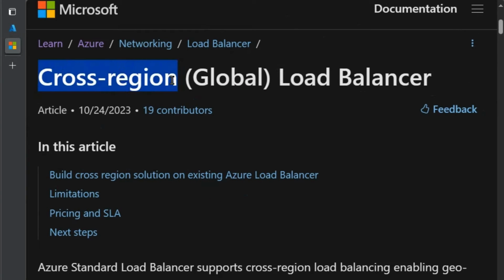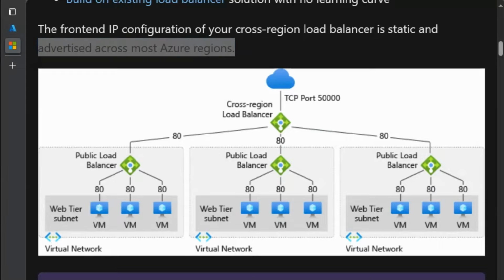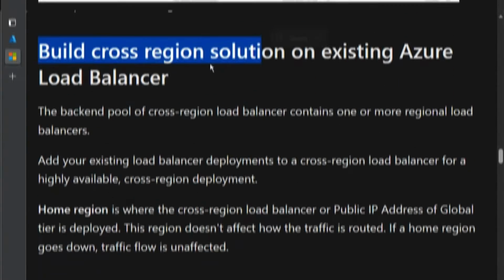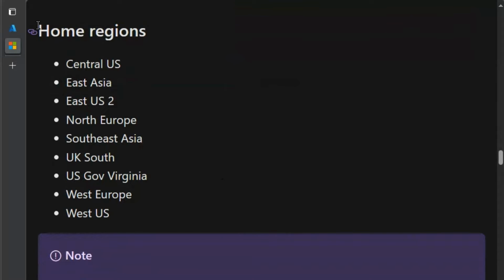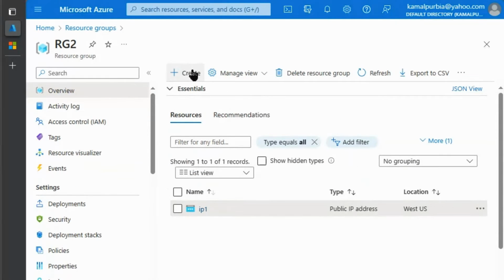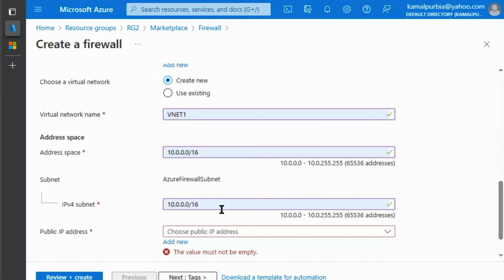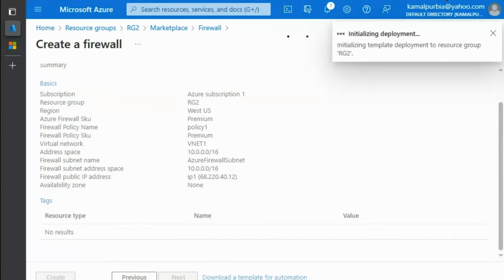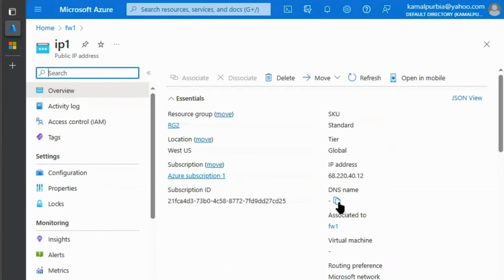How to associate Public IP address with Azure Firewall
difference between regional and global public IP
standard and basic public IP
static and dynamic IP
Azure firewall